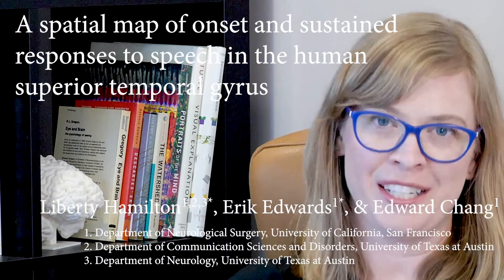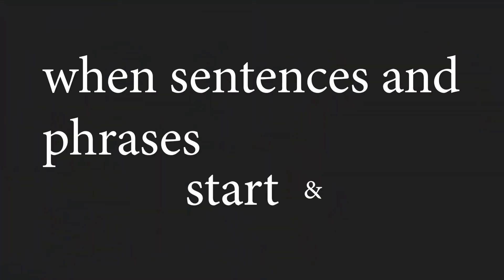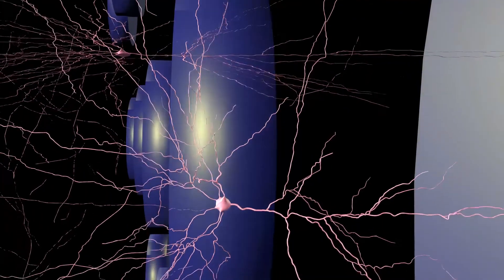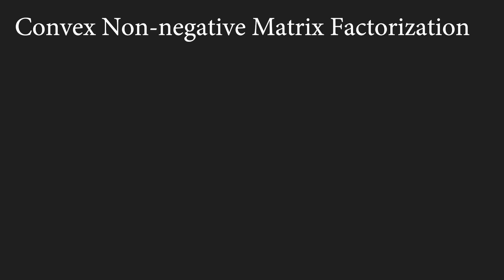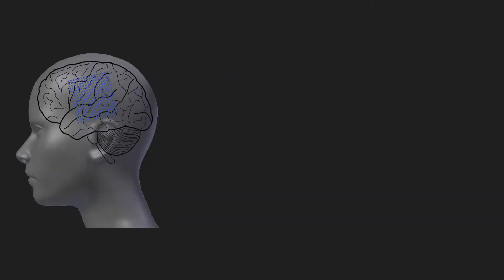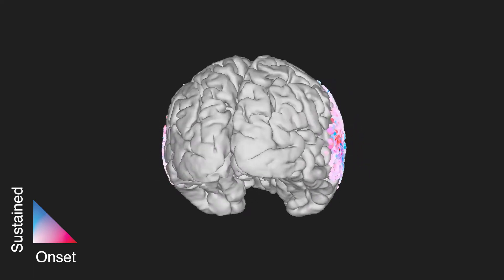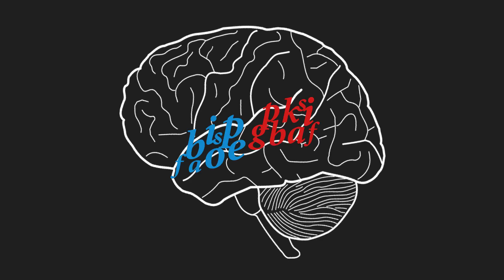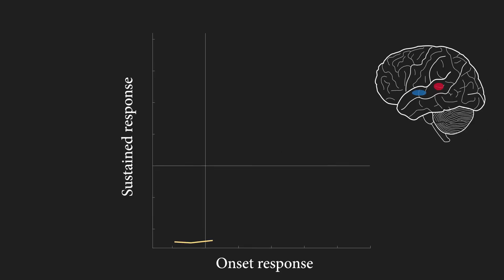Onset and Sustained Maps in Human Speech Cortex/ Curr. Biol., May 31, 2018 (Vol. 28, Issue 12)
In this video abstract, Hamilton et al. describe their work using electrocorticography to uncover a new spatial parcellation of the human speech cortex. Using a combination of unsupervised and supervised methods, they find that the human superior temporal gyrus can be divided into a posterior onset and an anterior sustained area for speech. They discuss the implications of this work for encoding natural speech sounds.

L.S. Hamilton, E. Edwards, and E.F. Chang (2017). A Spatial Map of Onset and Sustained Responses to Speech in the Human Superior Temporal Gyrus. Curr. Biol. 28.